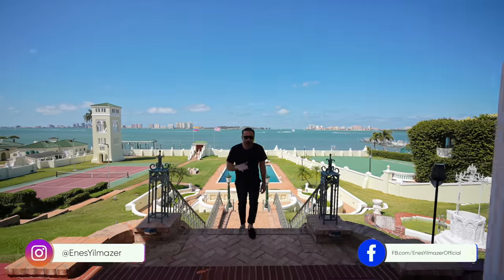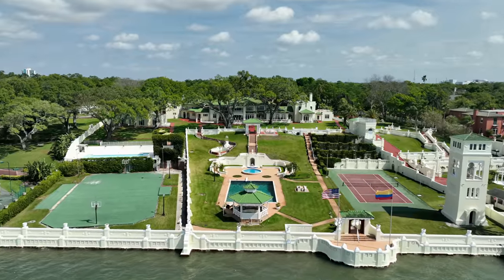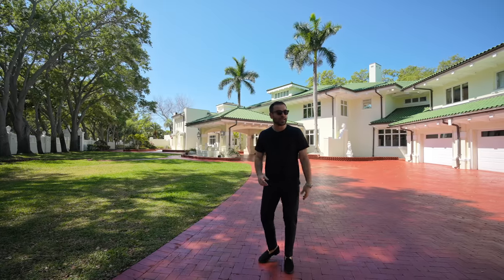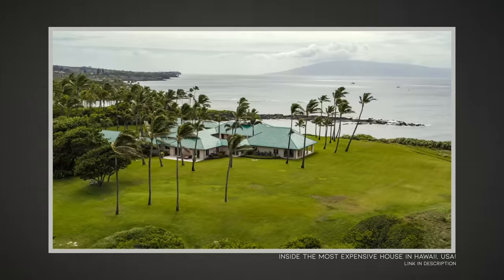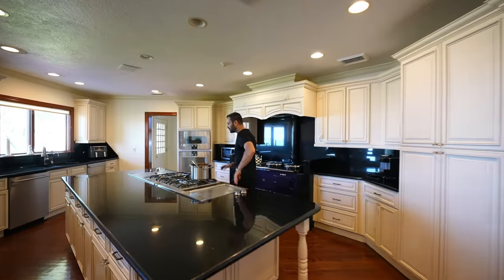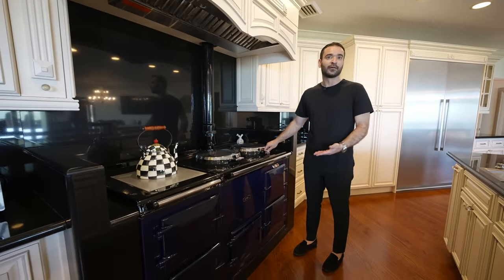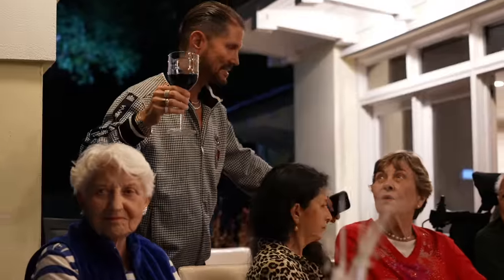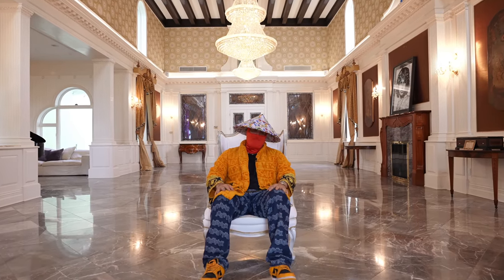Touring a $40,000,000 Oceanfront Florida MEGA MANSION with 3 HOUSES!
This week, we are in Clearwater, Florida touring an insane waterfront mansion with a military tower!

Specs:
20 Beds, 20+ Baths
24,000 Sq Ft (Total Interior Space for 3 Structures)
5 Acre Lot

Owners:
Dr. Stephen Hess
Dr. Stephen’s Instagram: @drsteph1111 & @stephtheking111

Super Buddha
Super Buddha’s Instagram: @superbuddha_

Special Thanks To:
Frankie Lapenna
Frankie’s Tiktok: @frankielapenna
Frankie’s Instagram: @frankielap

Camera Gear used in the Video and Edit:

My favorite books:

Hosted by Enes Yilmazer - @EnesYilmazer
Filmed by  @AyersWorld , @Jaysonk0312 , @Ermanalkis , @notcollinbliss
Edited by @AyersWorld , @Dondartt , @create.james , @Ermanalkis

Time Codes:
0:00 Introduction
02:19 Exterior
04:10 Entry & Kitchen
05:34 Owner: Dr. Stephen Hess
 06:47 Dining Areas
07:34 Hibachi Dinner, Birthday Celebration of Dr. Stephen’s Mother
08:40 Owner's Friend Super Buddha
09:59 Formal Seating Area, Office, Specs
13:04 Movie Theatre & Ballroom
17:30 Backyard
19:26 Conversation With Super Buddha
22:50 Backyard Part 2
28:11 Having Fun With The Team & Frankie Lapenna
30:15 Military Watch Tower
32:35 Second Guest House
39:07 Main House Bedrooms
40:10 Primary Bedroom Suite
42:55 Night Tour
44:16 Outro